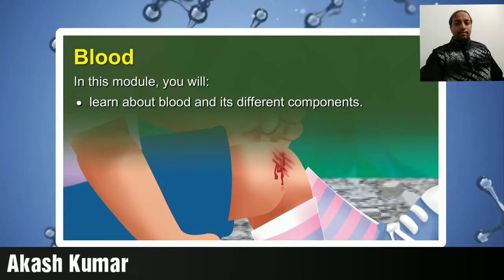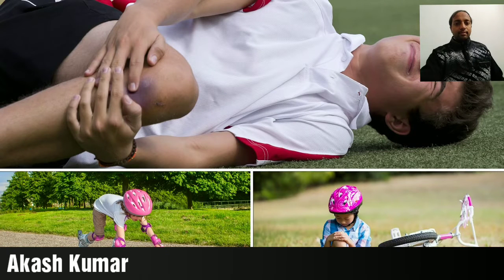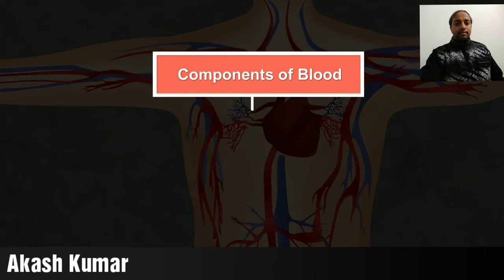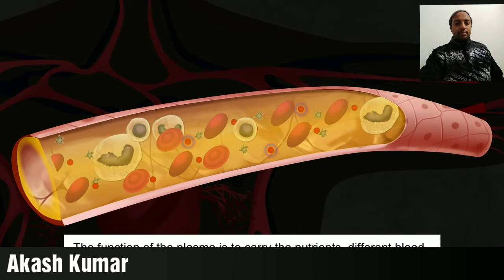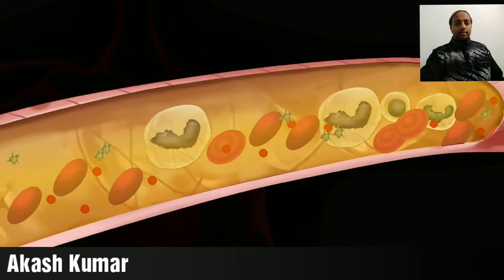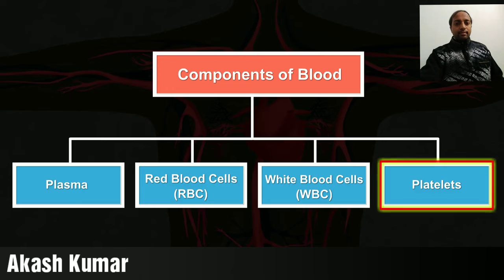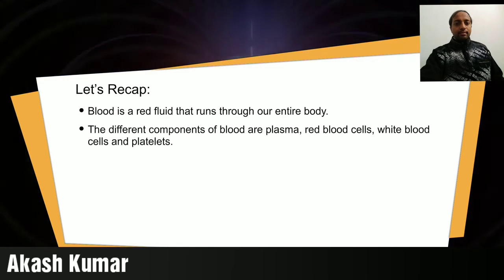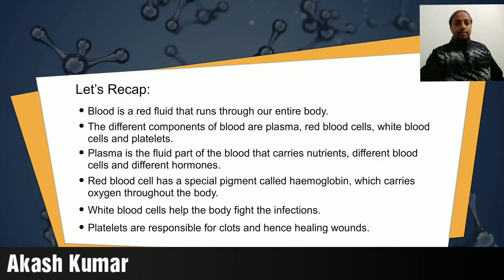Class 7 Transportation in plants and animals part 1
Created by Akash Kumar